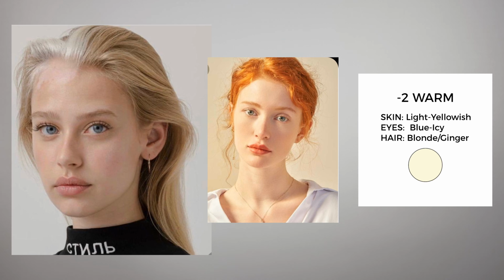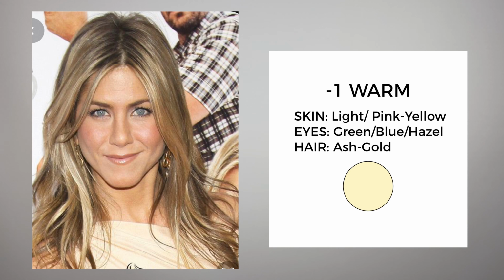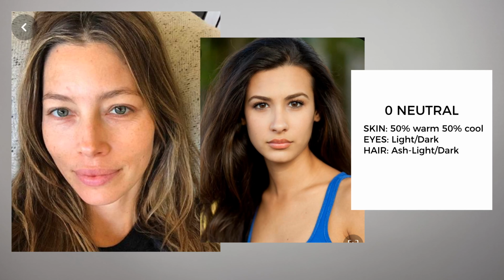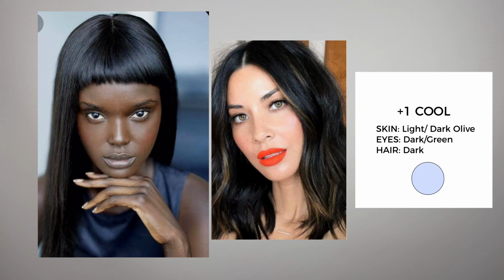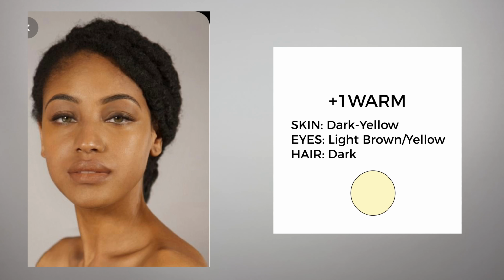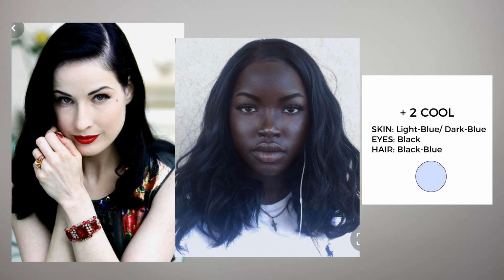Skin TONE vs.Skin UNDERTONE@catalinapopescuacademy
This is a theoretical video more than a practical but you can still put in practice  all the information. This is very important video for permanent make up artists and not only, to learn about the skin tone and skin undertone, about colors theory and which is the connection between these 2 categories.